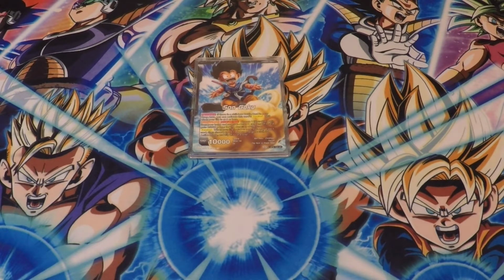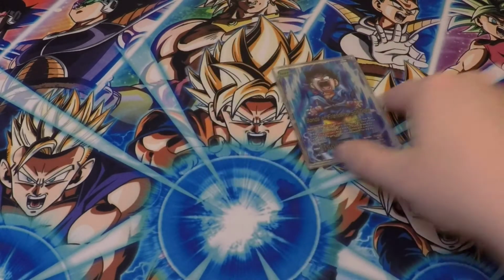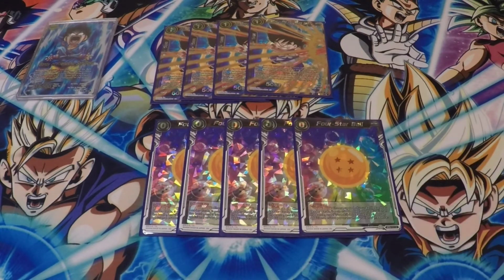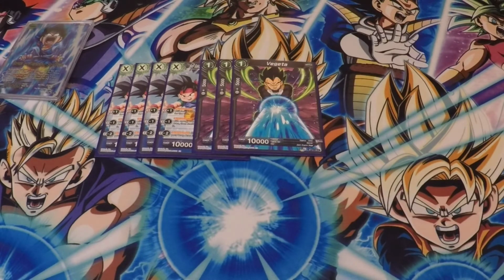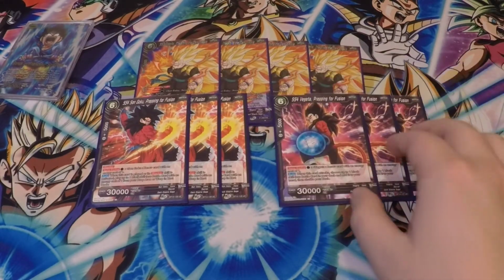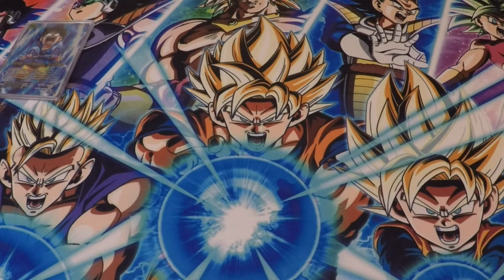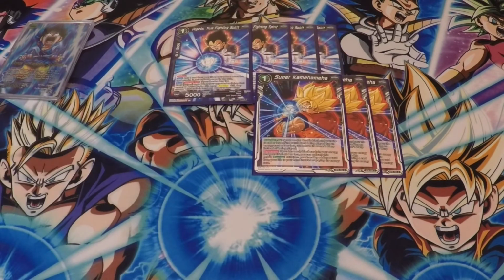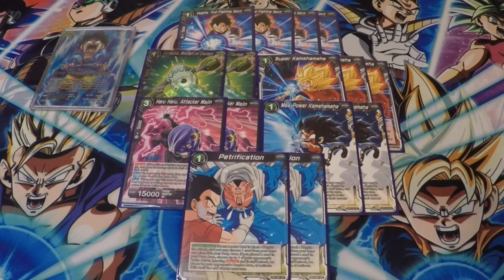Kidku Skilless Ft. Gogeta Xeno Engine Deck Profile w/ Side Deck - Dragon Ball Super Card Game